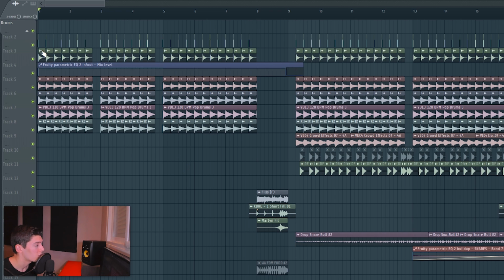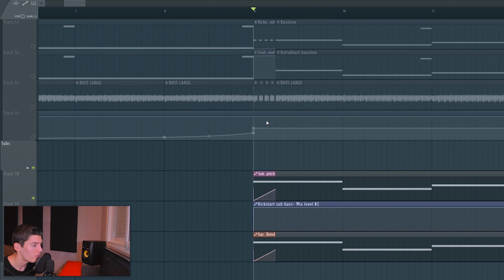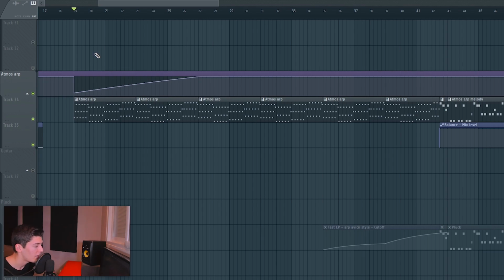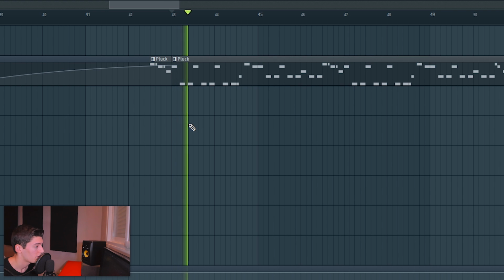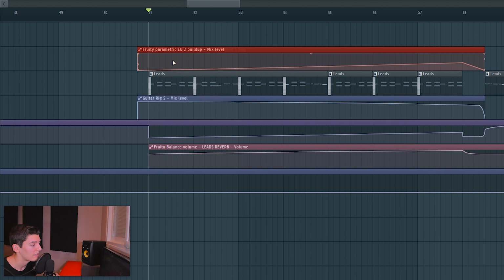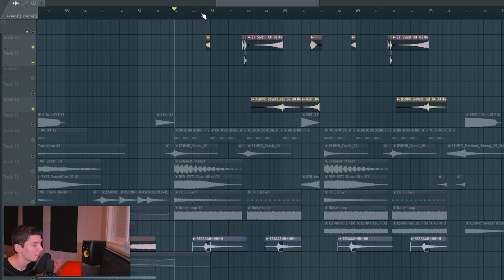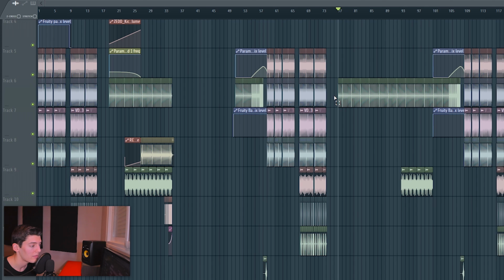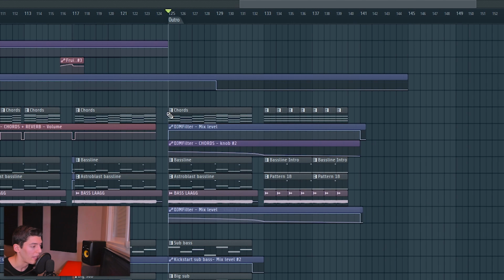HOW 'ONE DAY' WAS MADE 2 YEARS AGO | Walkthrough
▶▶▶ MY EQUIPMENT ◀◀◀